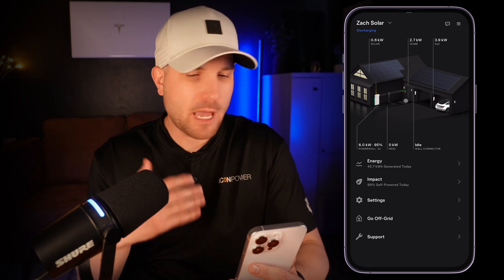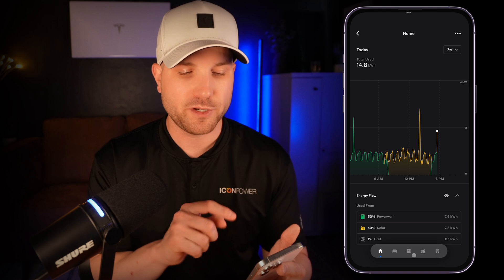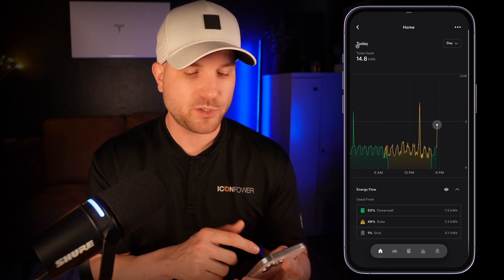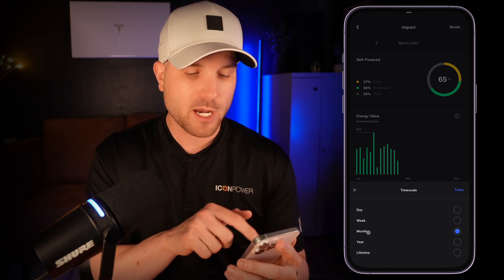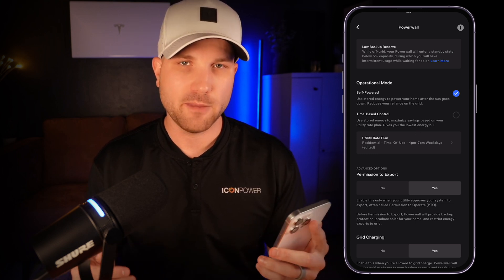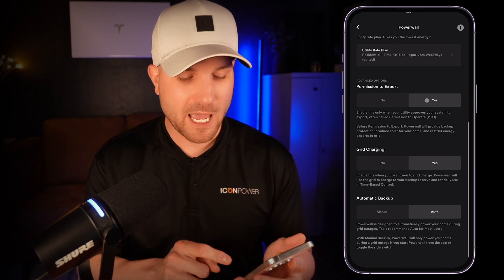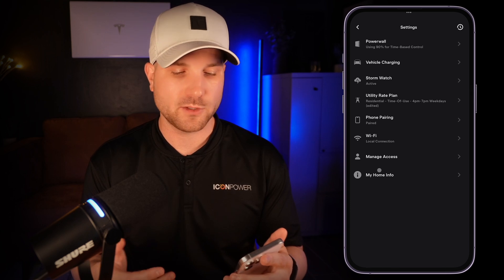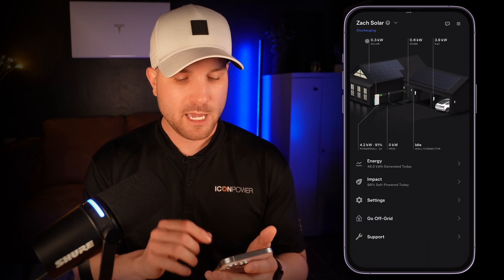Ultimate Guide to the Tesla App (2026) | Solar & Powerwall Tutorial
Timestamps:
0:00 Welcome!
0:35 Home
2:22 Energy
7:00 Impact
8:02 Settings
14:18 Go Off-Grid